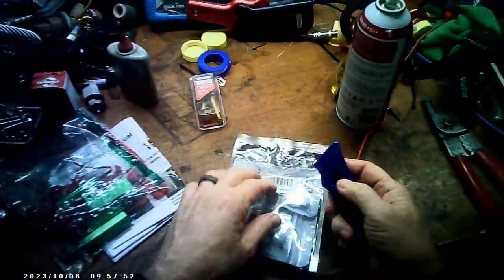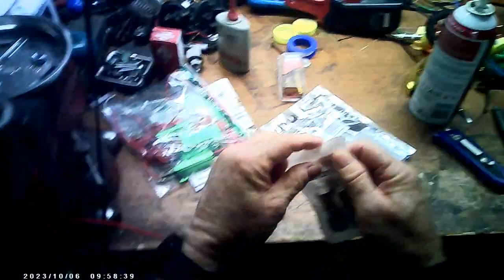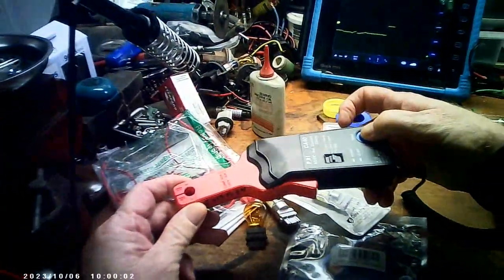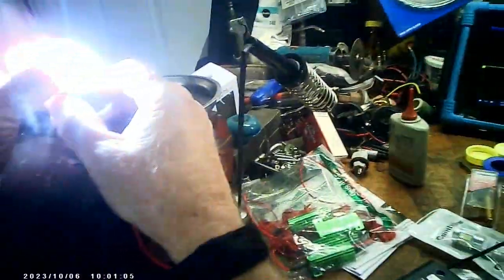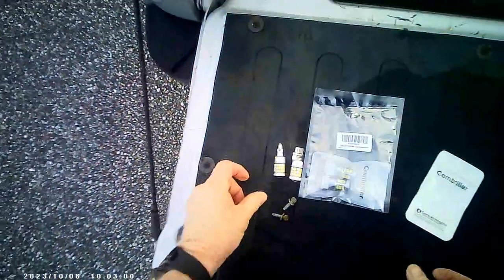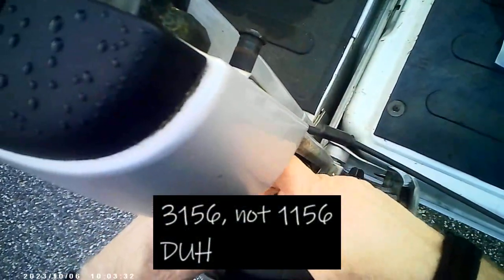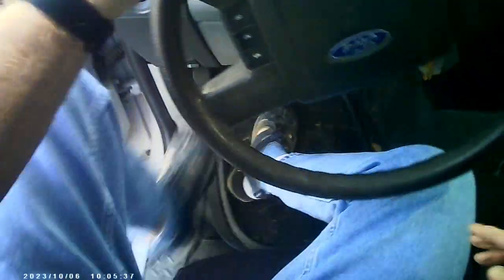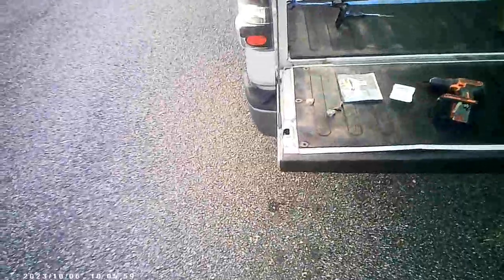F150 LED Conversion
Easy, inexpensive, and fun - on my F150